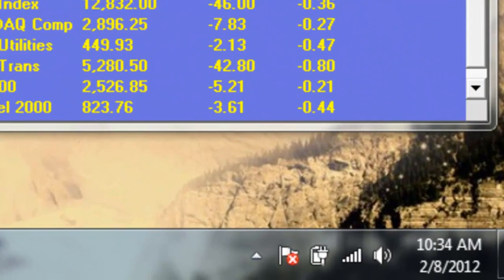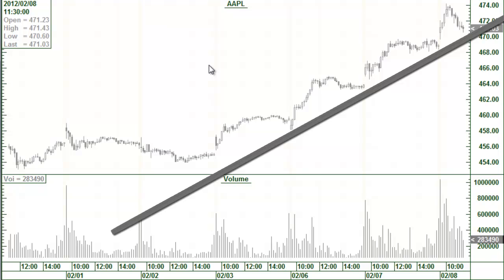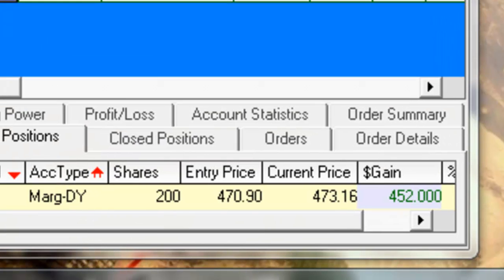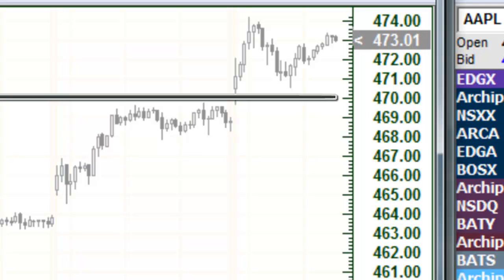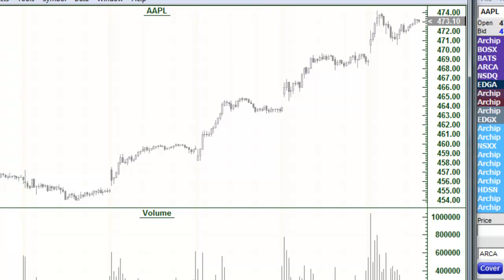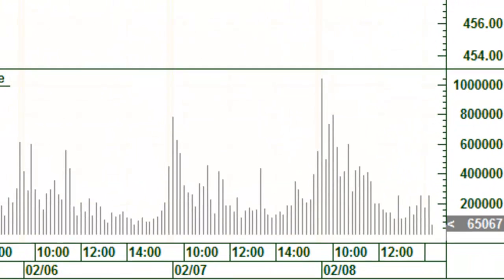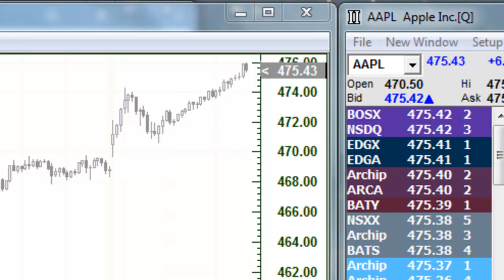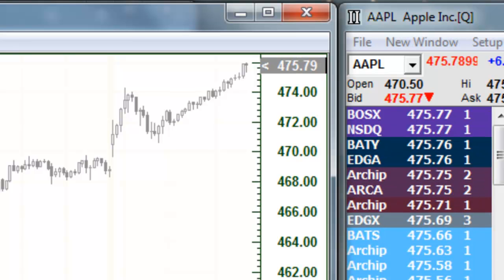Price Action Trading AAPL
Follow along as DayTrader Shoot takes a couple trades in AAPL (Apple corporation). Over $600 in a few hours!